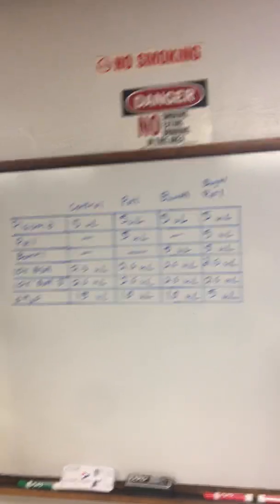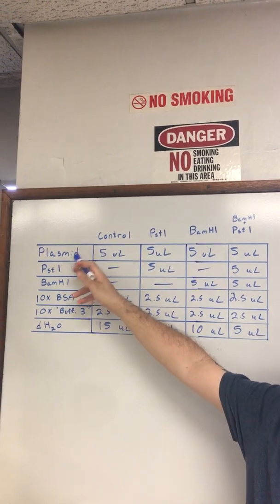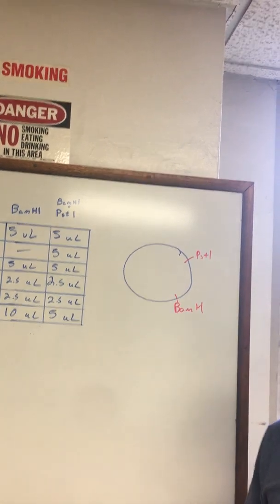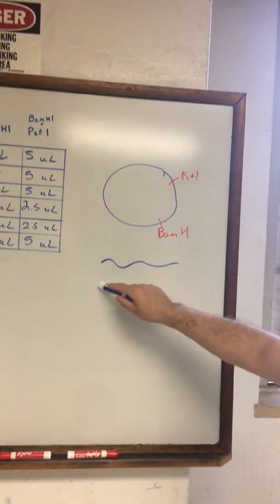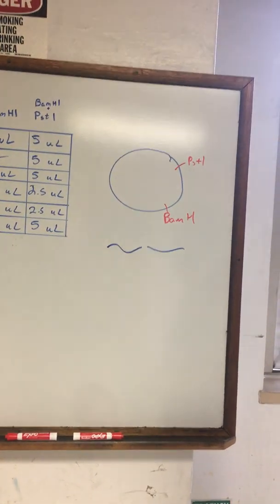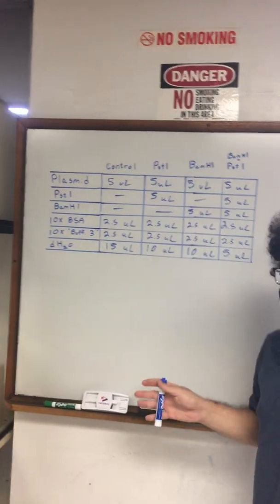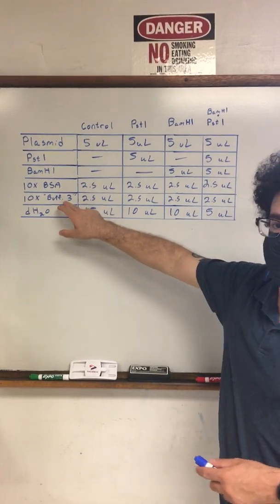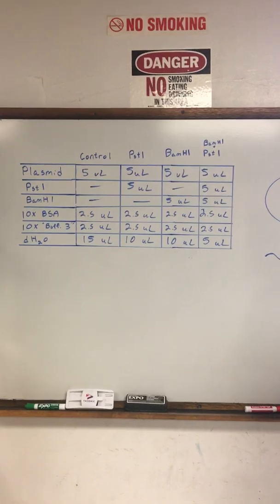Restriction Enzymes 1